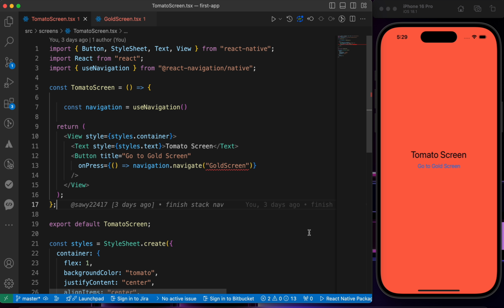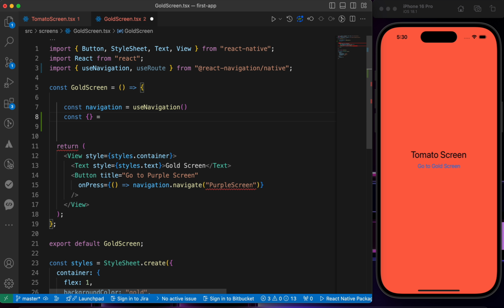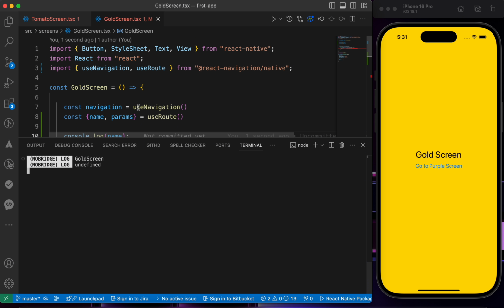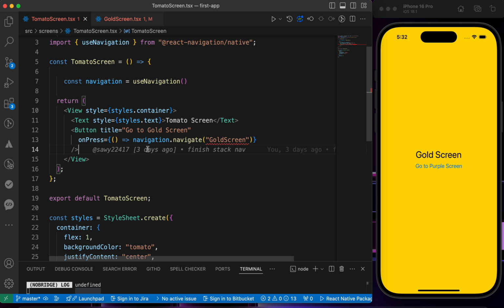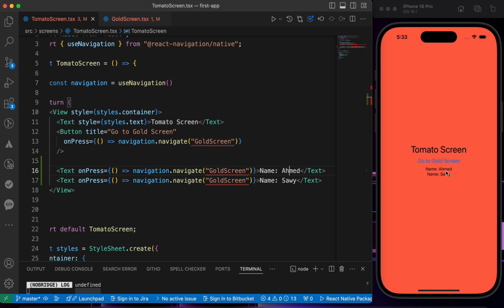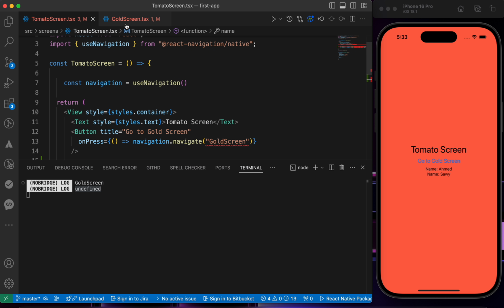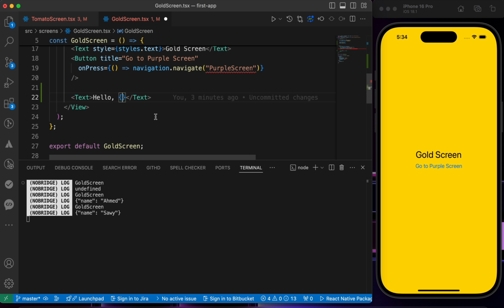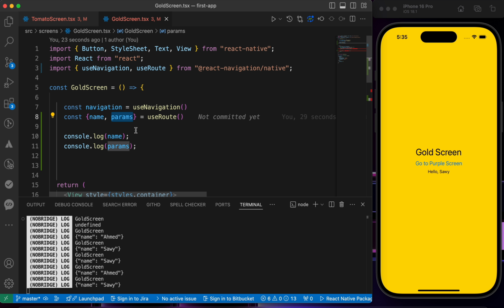useRoute | React Native Full Course 2025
In this lesson from the React Native Full Course 2025, you'll learn how to use the powerful useRoute hook from React Navigation — which allows you to access route-specific parameters and data directly inside your components.

💡 Ideal for developers who want to dynamically render content based on navigation inputs or pass data between screens.

📌 What you’ll learn:

How to import and use the useRoute hook.

Accessing route params inside screen components.

Passing data between screens with navigation.

Best practices for managing dynamic UI based on route data.

🔥 A must-know feature in building interactive and personalized mobile apps with React Native.

📱 Fully supported on both Android and iOS.

2025